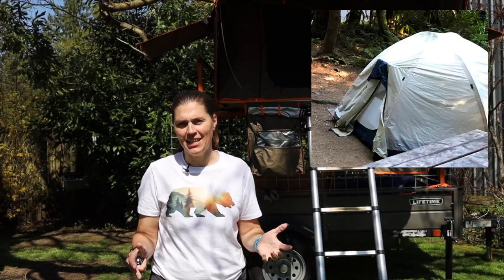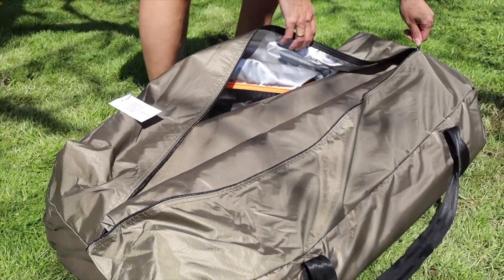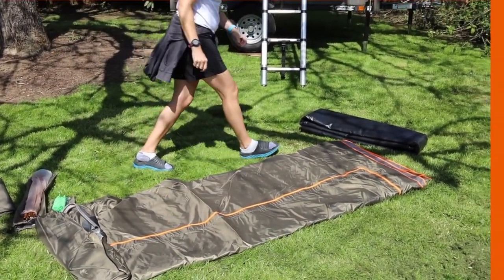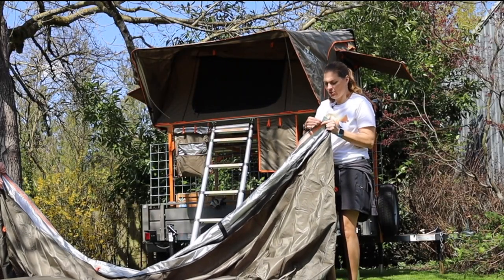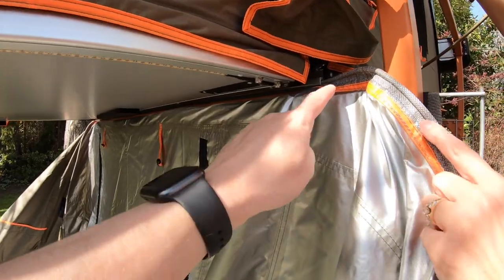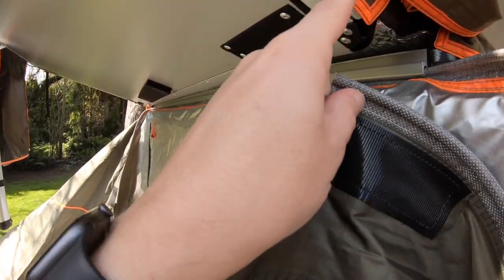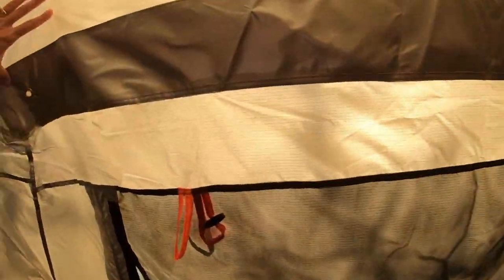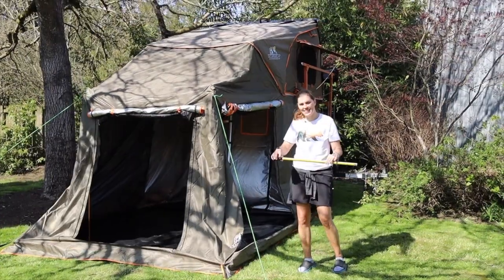Tuff Stuff Alpha - Annex Room for Roof Top Tent Trailer - First Setup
Our past camping trips have consisted of our Roof Top Tent Trailer and a separate 2 person tent (for our dog). We’ve decided to add the Tuff Stuff Alpha Clam Shell RTT Annex Room to our set-up in the hopes that we will no longer need an extra tent.

270 Degree Awning (Amazon)
No Weld Trailer Rack Kit (CCC)
Insulation (Under Tent Mattress) (Amazon)
Renogy Battery (Amazon)
Renogy Solar Suitcase (Amazon)
Power Station (Amazon)
Solar Panel (Amazon)

⛺️ EXPLORE TREK ADVENTURE AMAZON STORE ⛺️

 🏞️ FAVORITE CAMPING GEAR FOUND AT REI 🏞️